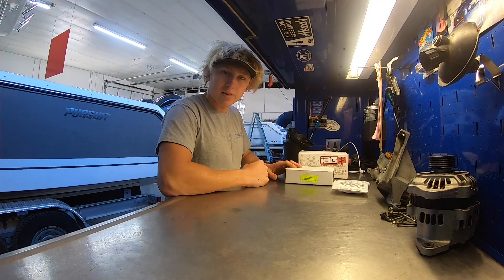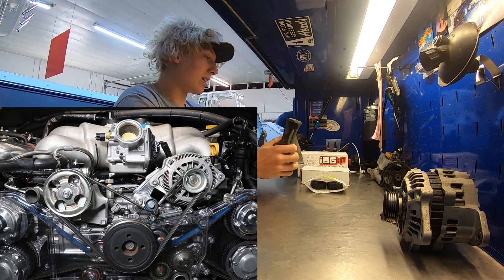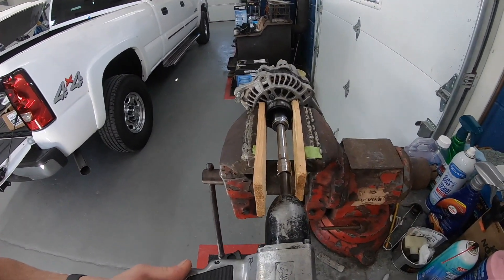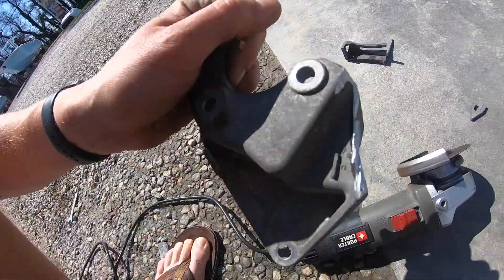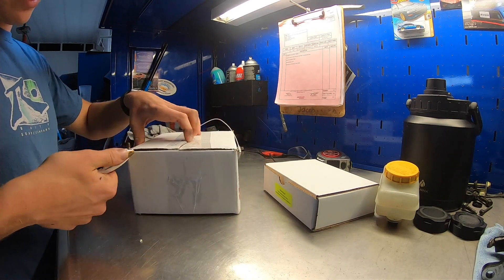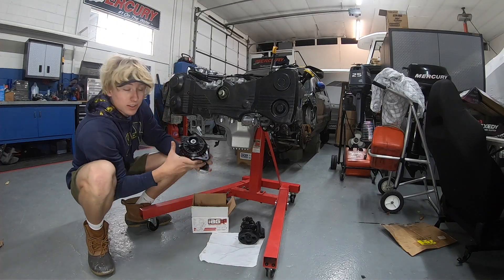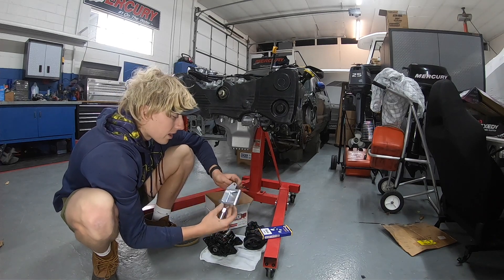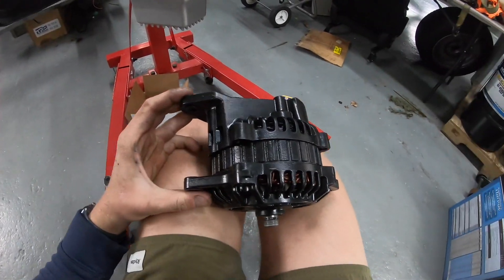PAINTING SUBARU ALTERNATOR HOW TO | IAG ALTERNATOR RELOCATION KIT INSTALL|ROAD TO 800HP SUBARU EP 21